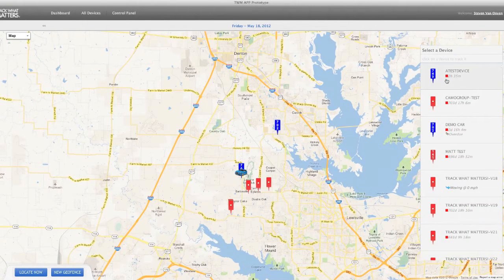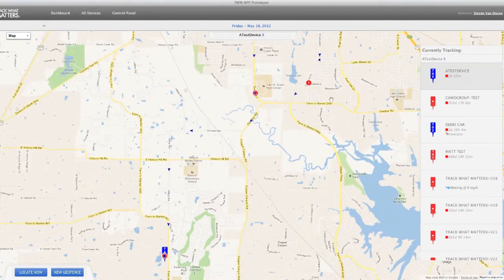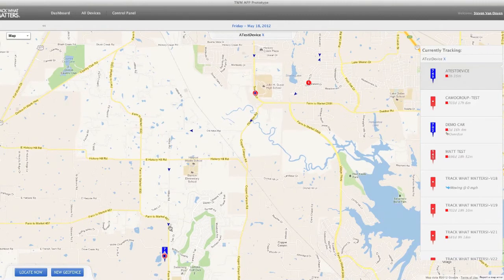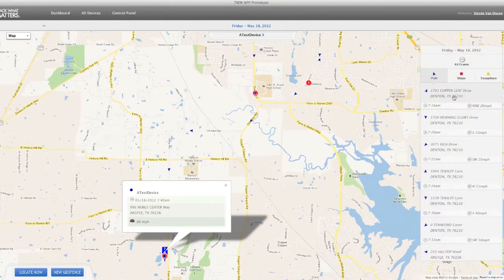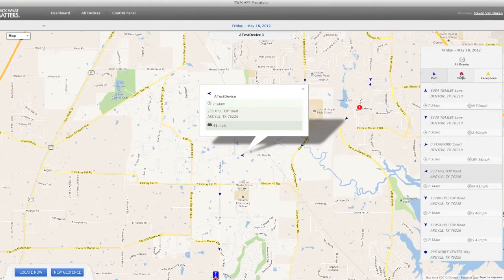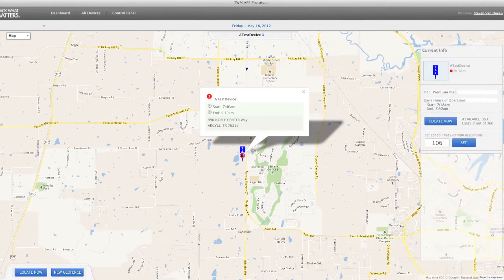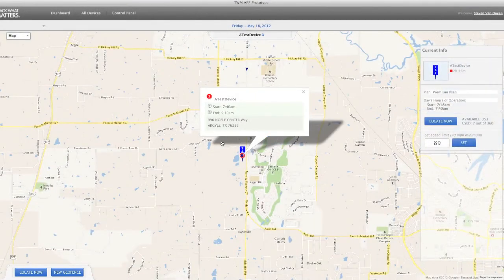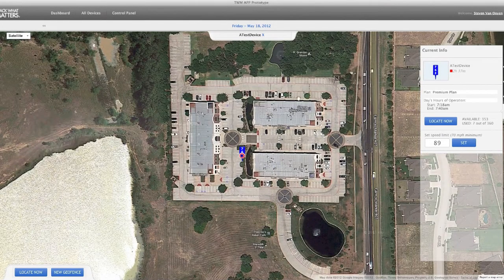Fleet Tracking & GPS Tracking Application Demo | Track What Matters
Our very own CEO, Steven Van Ooyen, takes you through a brief demo of our GPS Tracking Online Application. If you would like to experience a full demo, please contact a TWM representative and they would be happy to assist you.